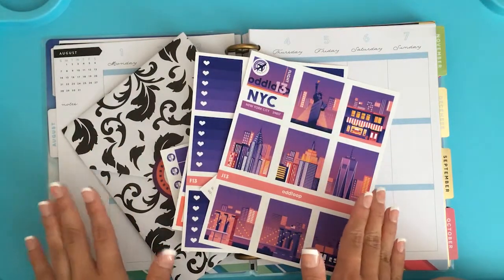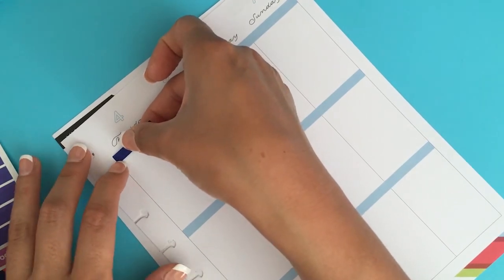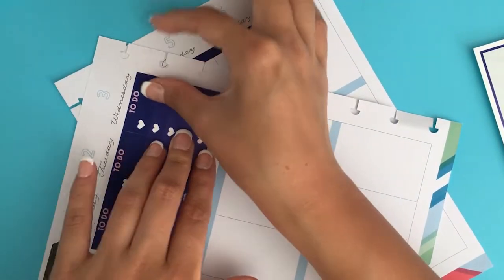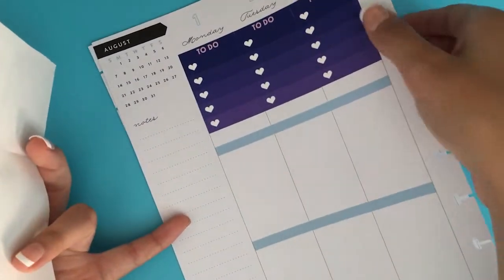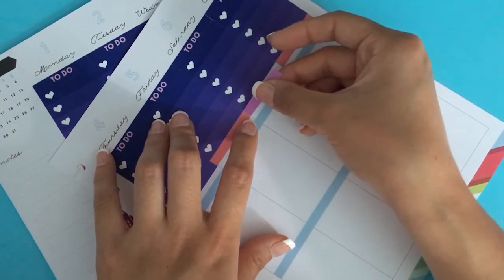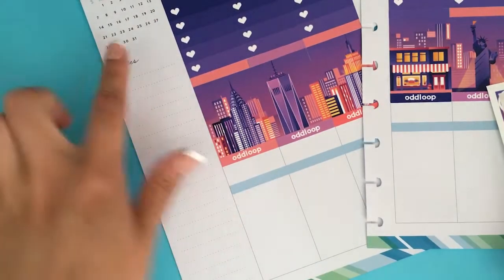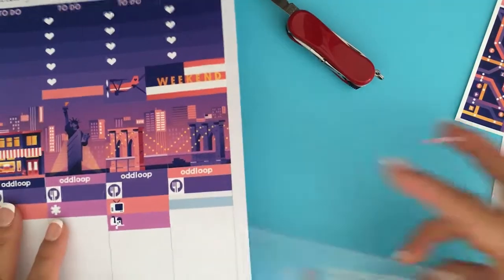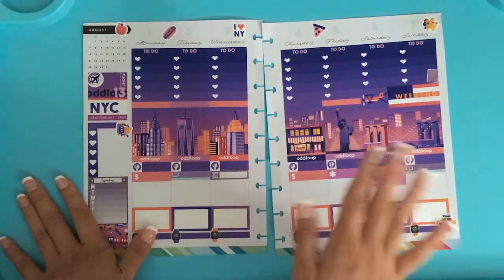New York City Plan With Me (ODDLOOP) Happy Planner | HeyItsIvy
Check out my previous channel for snapshots of my past (don't go too far back haha)